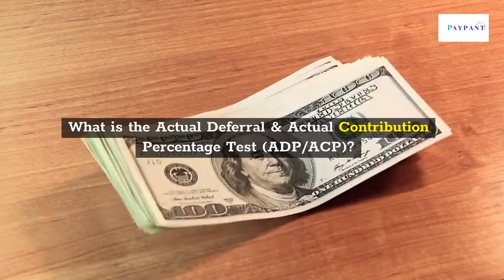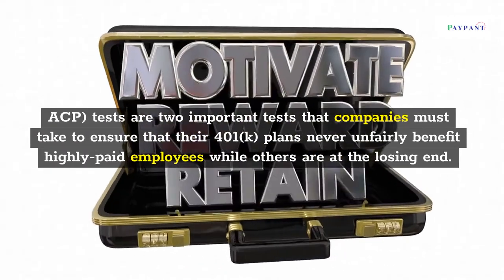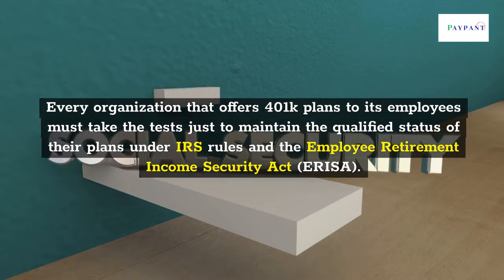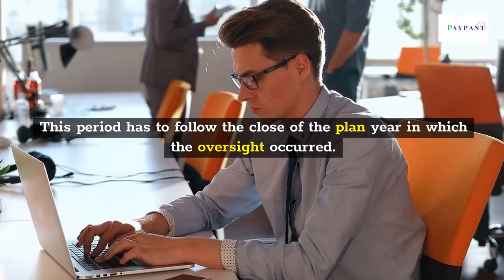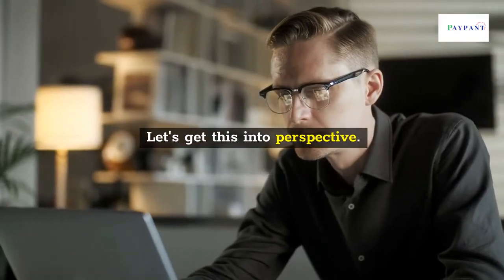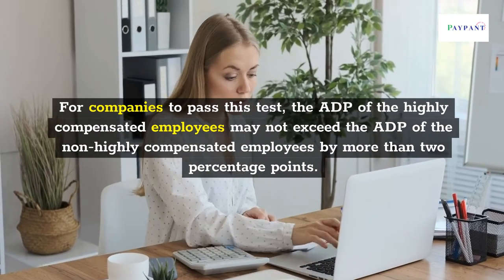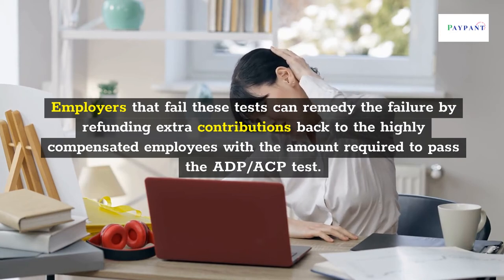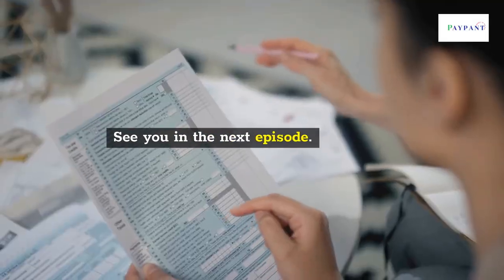What is Actual Deferral & Actual Contribution Percentage Test (ADP/ACP)?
What is Actual Deferral & Actual Contribution Percentage Test (ADP/ACP)? This video will educate you on the meaning of Actual Deferral & Actual Contribution Percentage Test (ADP/ACP) and how you can take advantage of it.
Your Financial Journey is Real. Why not make some sense out of it?
we support your financial awareness, one content at a time.

YouTube.com, Facebook.com, Google.com, Pinterest.com, Blogger.com, Medium.com or any other third-party brand we mention in our content are not ours, and are not affiliated to us in any way, but are the properties and brands of their respective. owners.